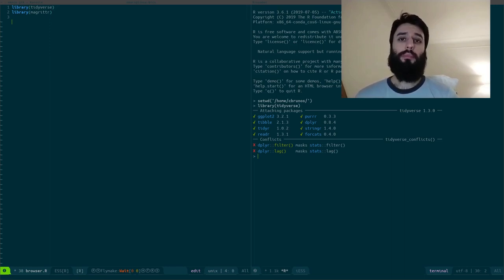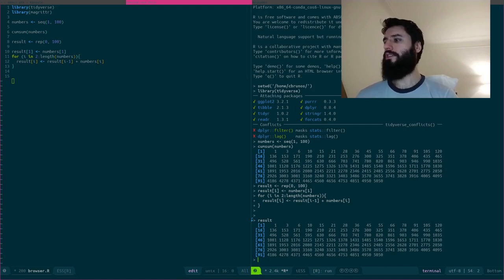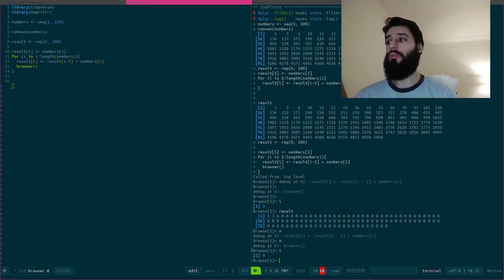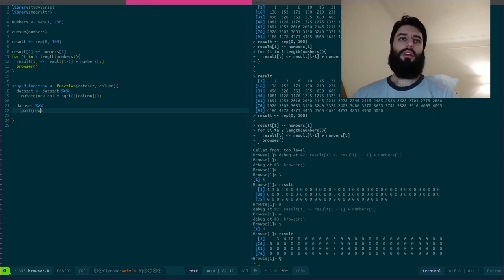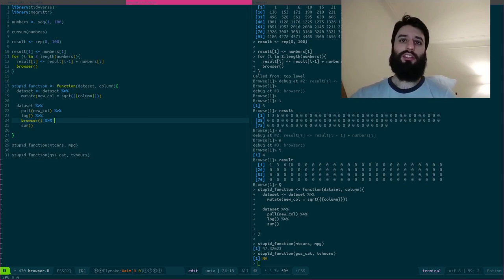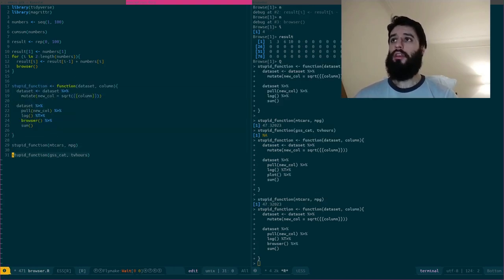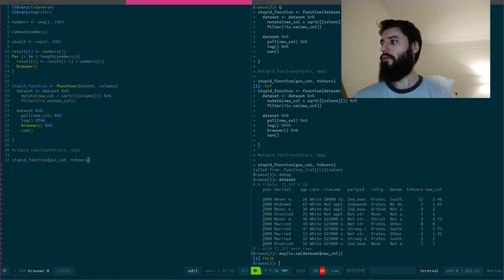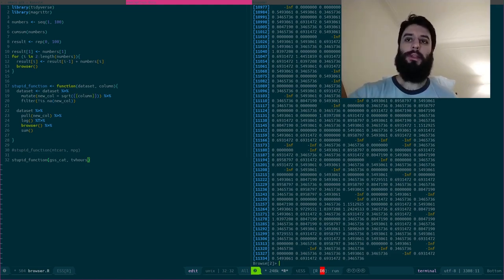Debugging your R code with the browser() function and a second pipe operator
Learn about R's browser() function, very useful to debug your code and the "Tee" pipe operator!

In the video, I mention the `{{` function as well, read more about it here: